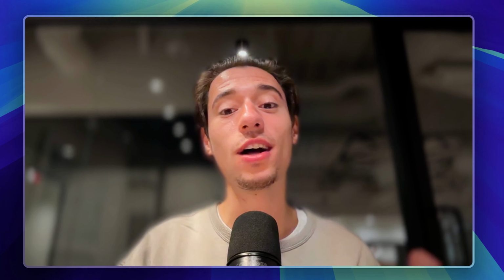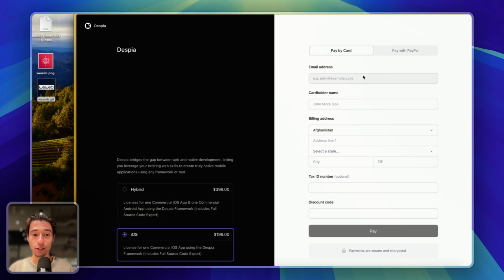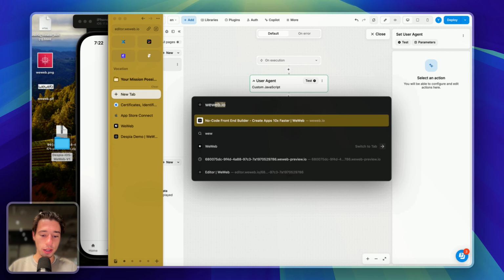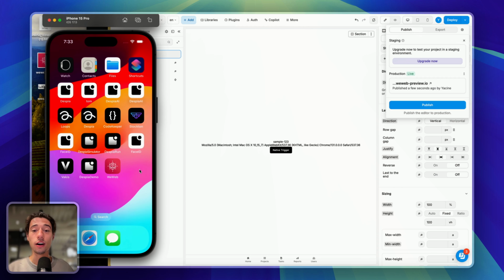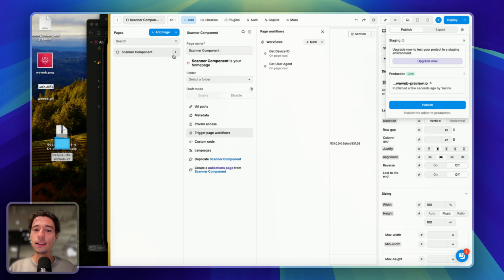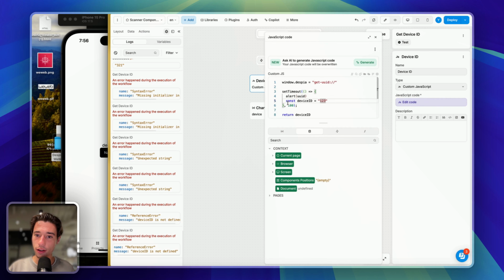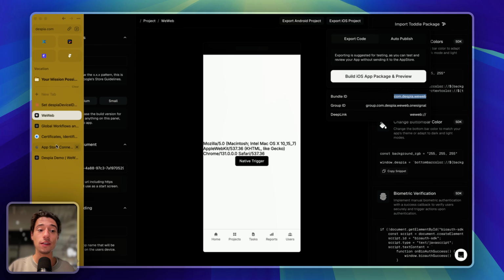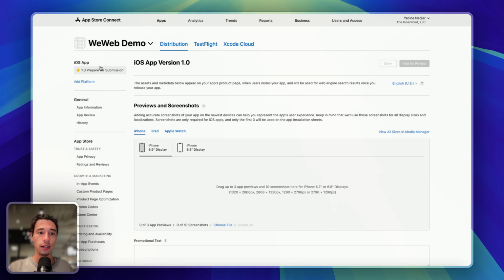Build Native Mobile Apps in WeWeb with Despia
🚀 Start building your Native Mobile App for iOS & Android Today